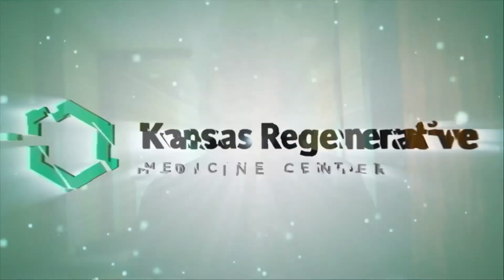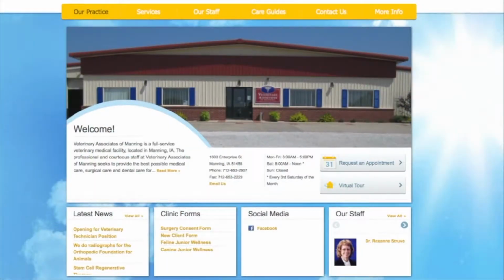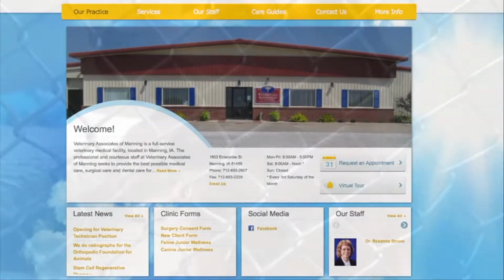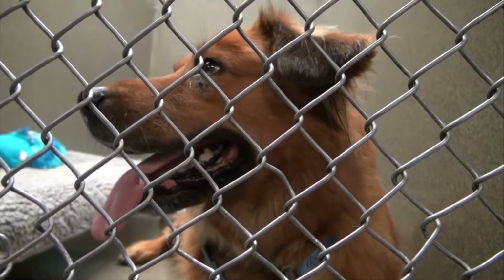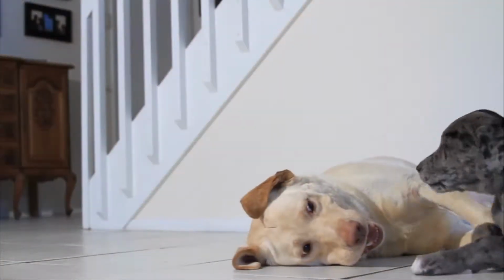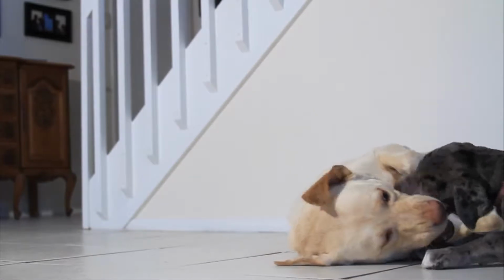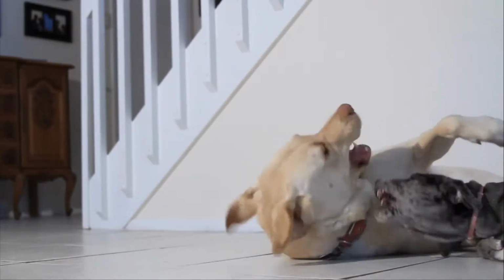Doc Talk 292 Training Employees November 27, 2017